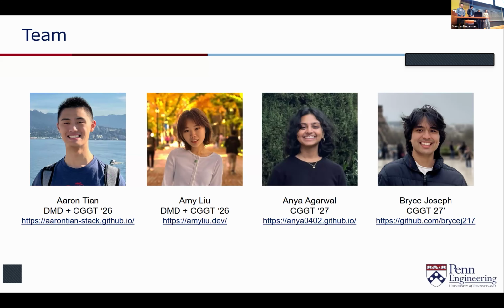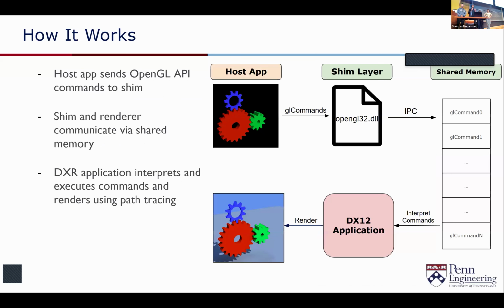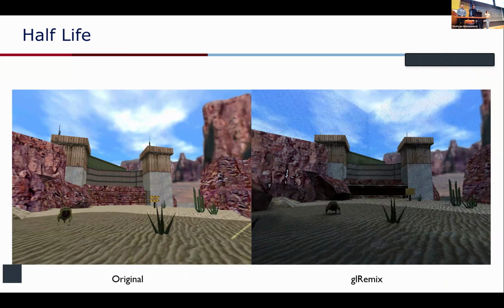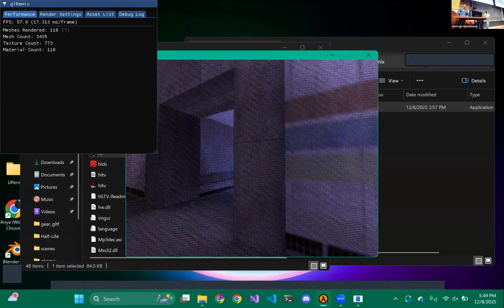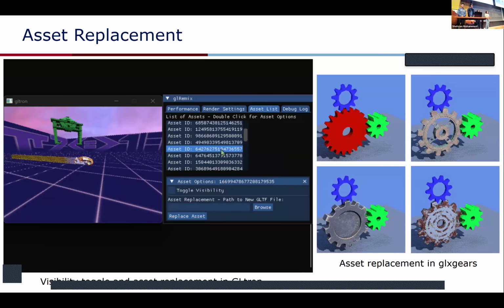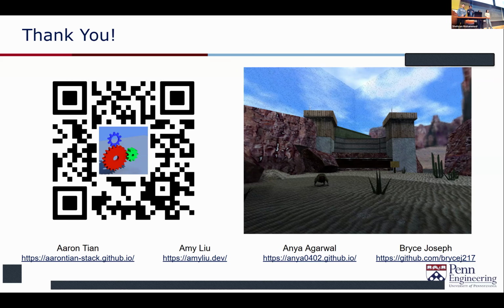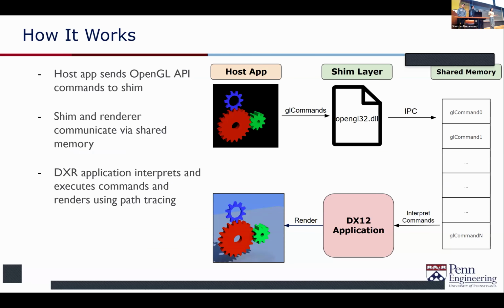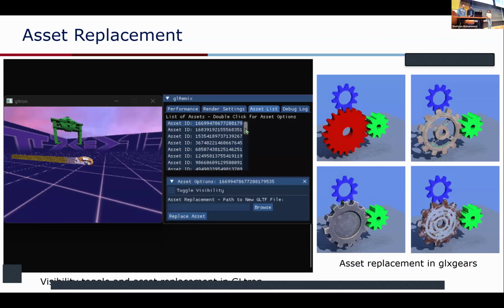glRemix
A DX12 remastering platform that intercepts old OpenGL calls to reconstruct scenes in real-time with ray tracing and modern lighting without modding or source access.

Final project for the University of Pennsylvania's CIS 5650 GPU Programming and Architecture Fall 2025.